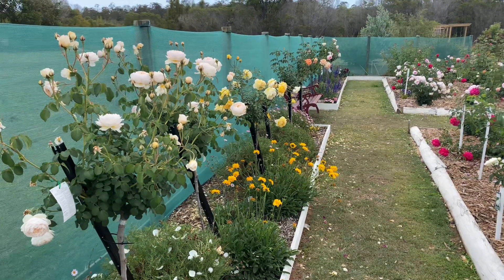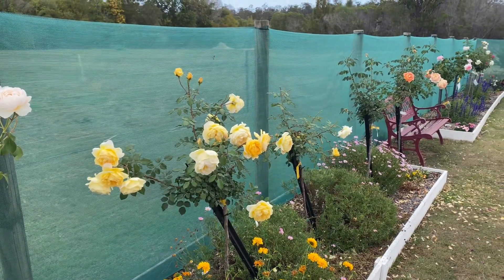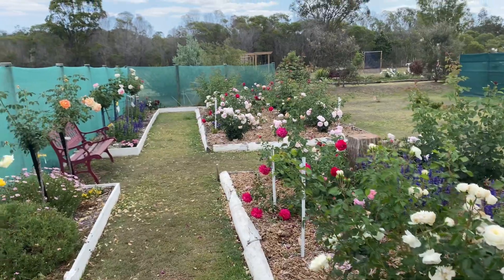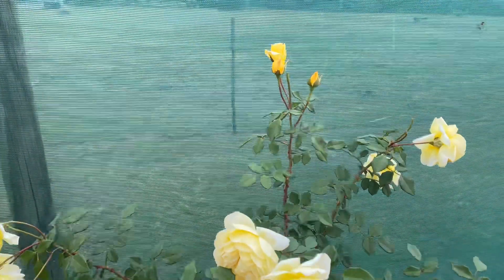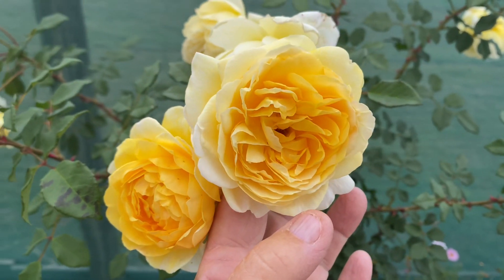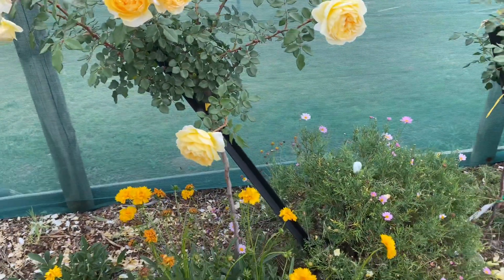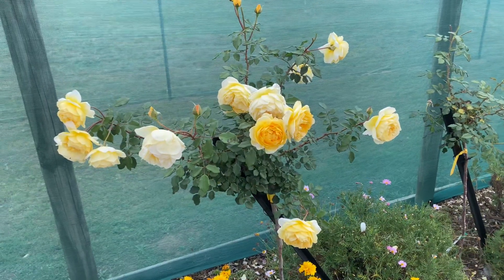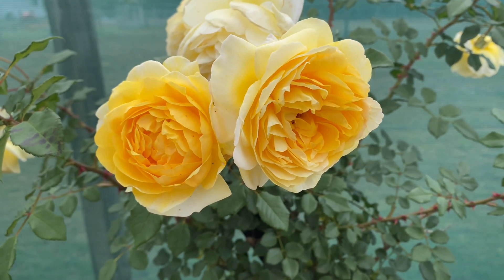The Poets Wife. Rose series Sep 21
Beautiful yellow David Austin rose on a 90 cm standard. Deep yellow blooms with light fragrance repeat flowering during season and with many petals. Once open fully the need can hop inside fir their sweetness and pollen sits in them ready to take up the next flower. A Real treat to have such a deep yellow Rose to enjoy.